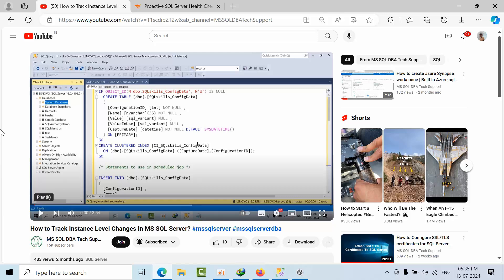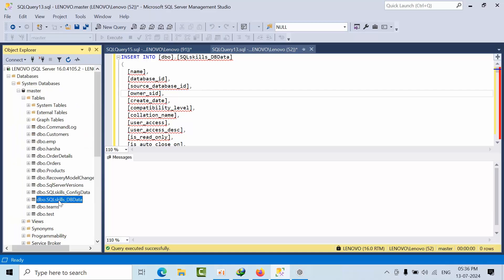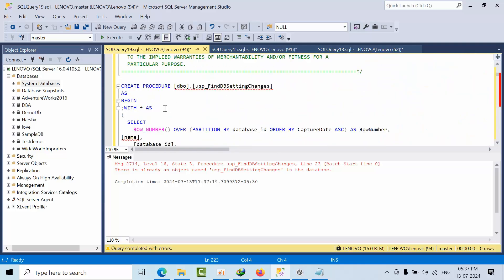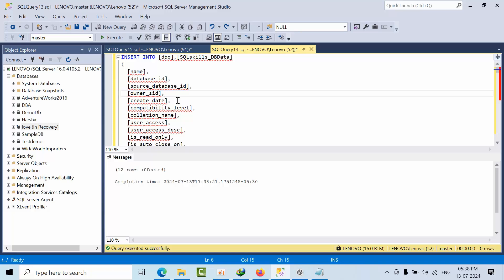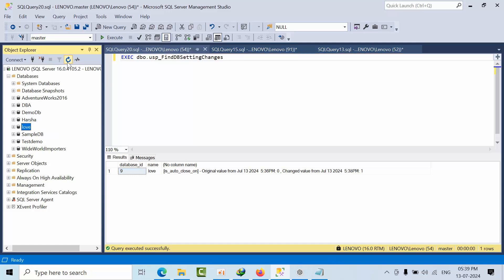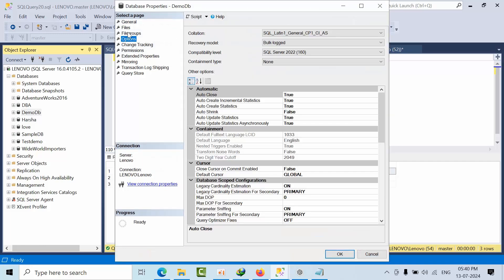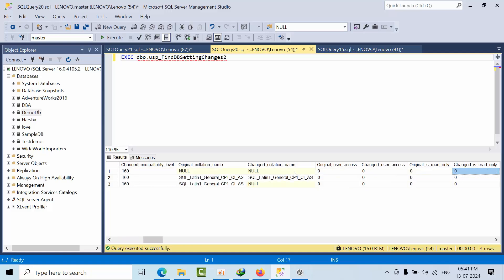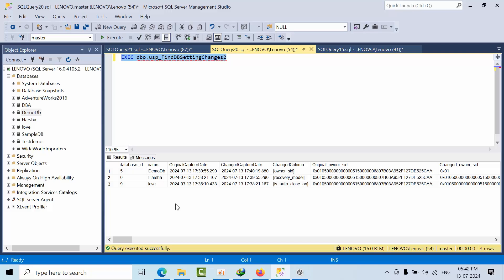How To Track Database Level Changes In MS SQL Server?